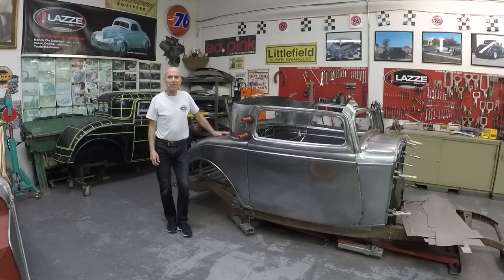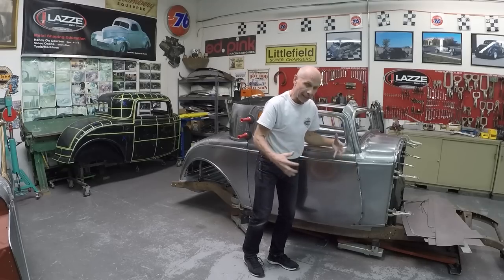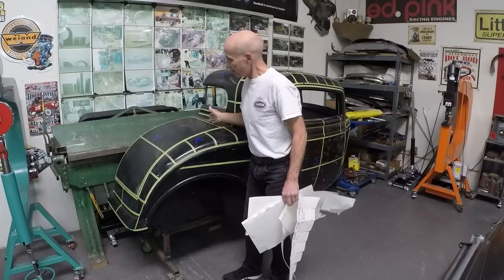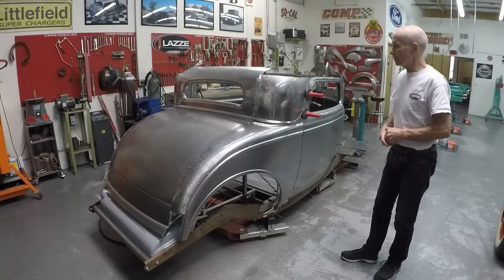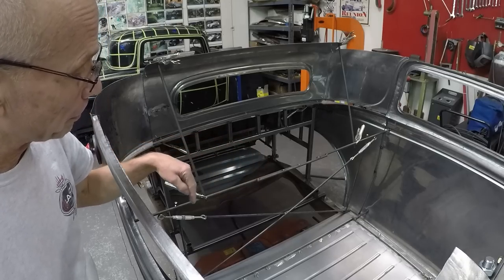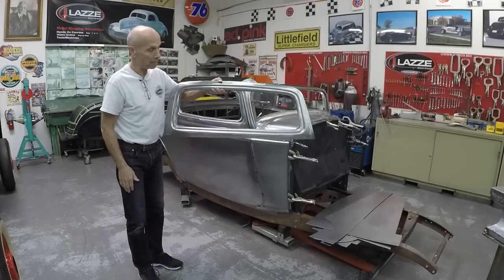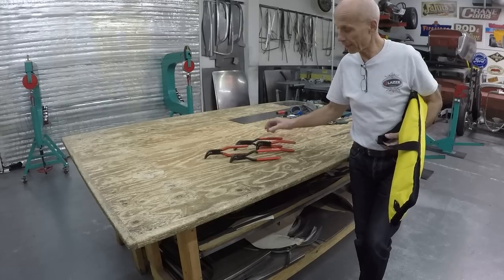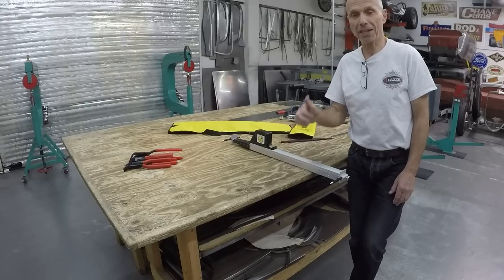Lazze Metal Shaping: Step 2 Class 1932 3 Window Coupe Body From Scratch!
In this video Lazze announces the return of the Step 2 classes in which students will now learn to build a 1932 3 Window Coupe from scratch utilizing the English Wheel, shrinker, bead roller and stretcher.
Lazze also produces an incredible line of merchandise available for purchase
Proceeds from merchandise sales will allow Lazze to continue to create free instructional videos and share his extensive knowledge of metal shaping techniques and equipment.